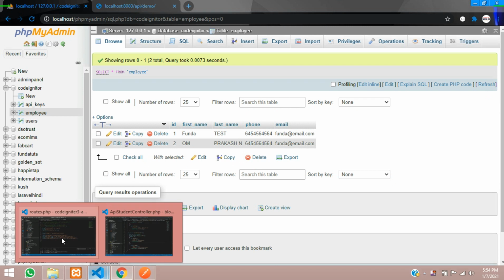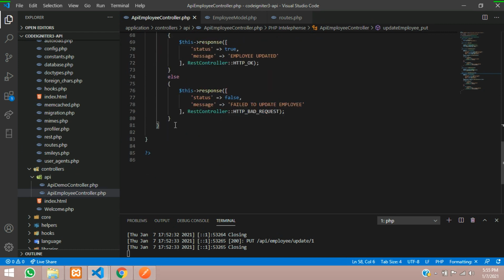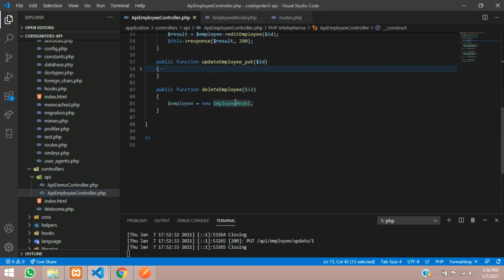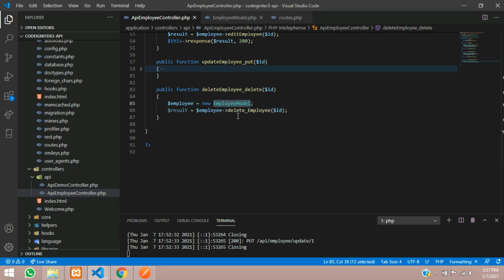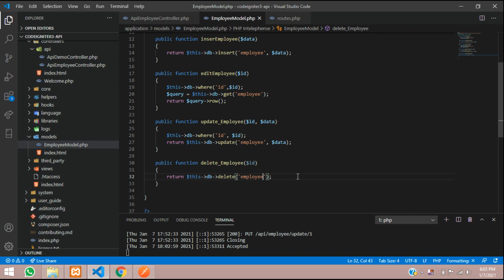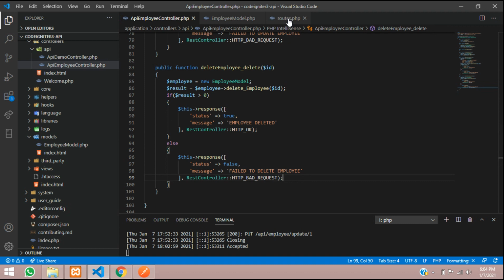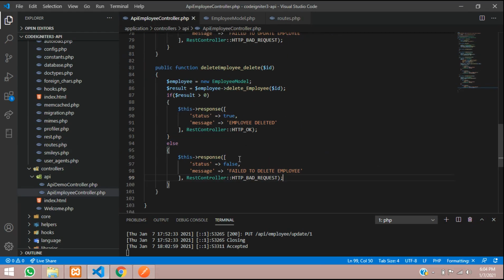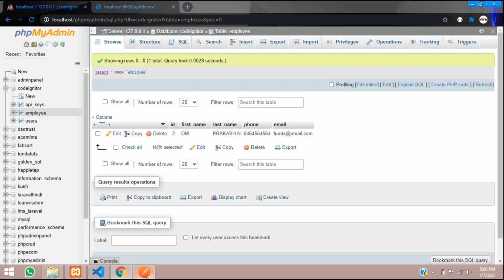CRUD-6: RESTful API in codeigniter 3.x | Delete data from db using DELETE Method Rest API - Postman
Here, in this video, i have taught about how to delete data from database by id using DELETE Method in REST API in Codeigniter 3.x using POSTMAN.

PlayList: CRUD - RESTful API in Codeigniter 3.x using POSTMAN